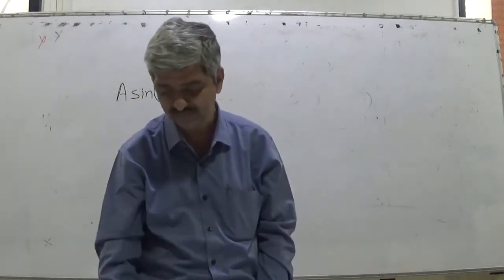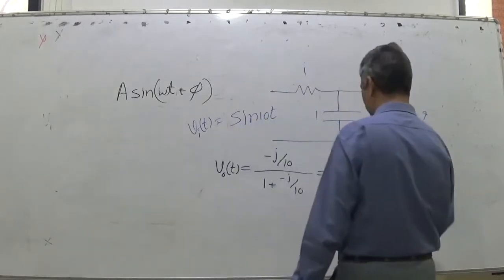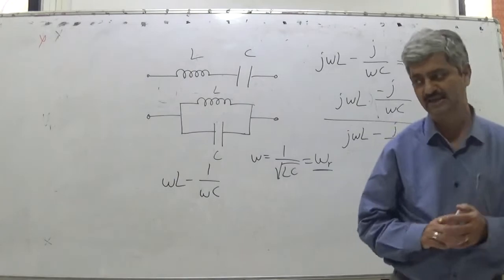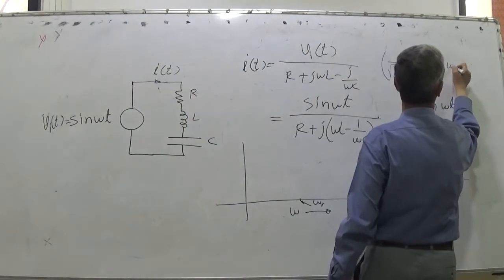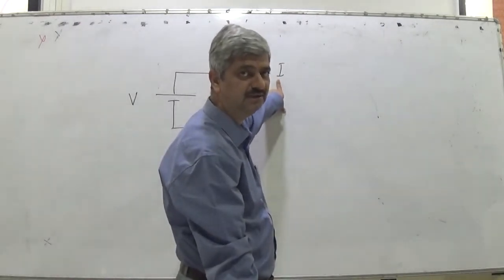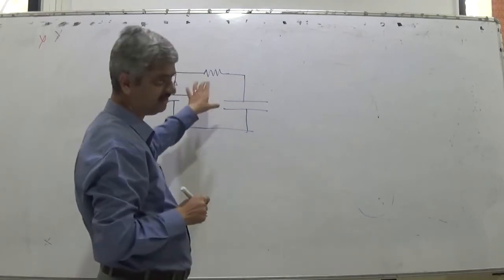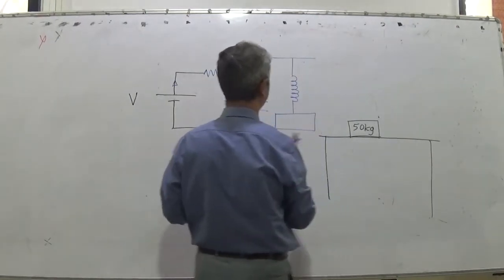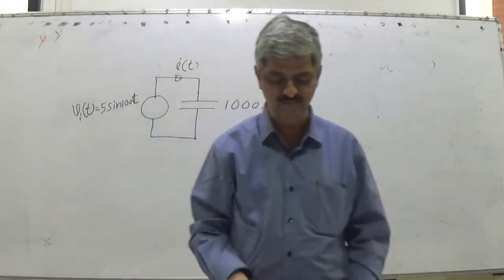AC Circuits L5A